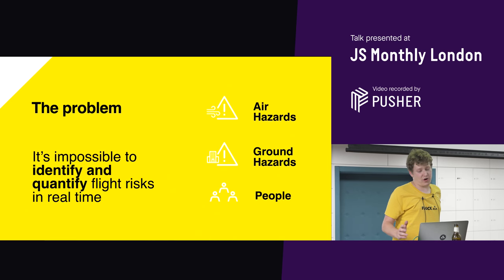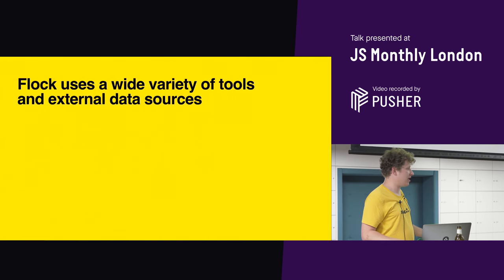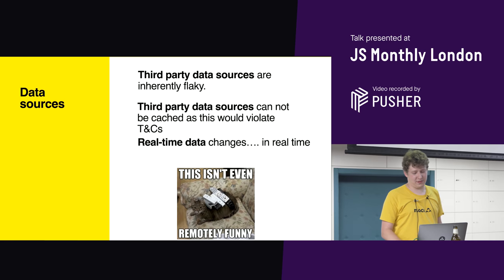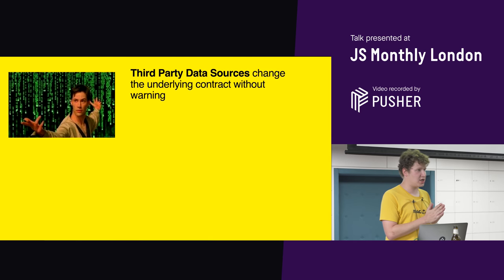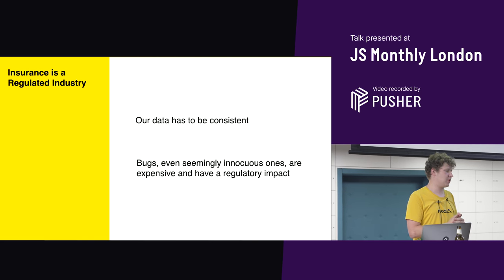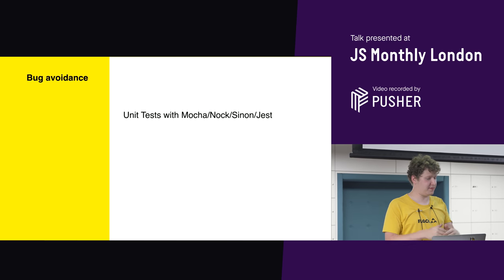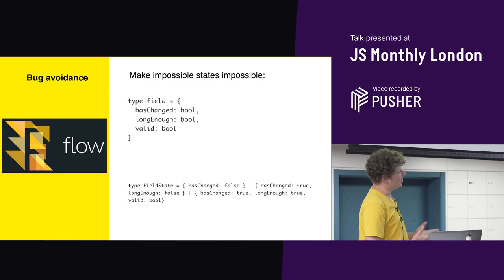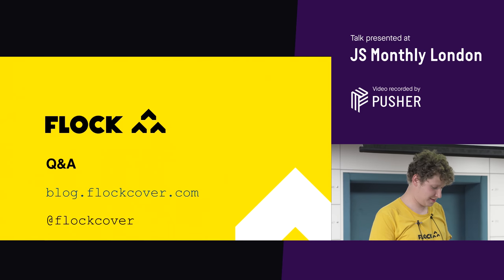Real Time Data for Real Time Insurance - A Flying Robot JS Case Study - JS Monthly London - Septembe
Presented by Abe Polishchuk.

Flock has built the world's first risk-assessment platform the the drone industry. Through a partnership with the world's largest aviation insurer (Allianz) they now provide pay-as-you-fly insurance for drones through a mobile application. In this talk, Abe Polishchuk (Flock's Tech Lead) will discuss how the platform works, and how it's been built. (Node.js + React Native + Flow + Typescript + ReasonML - Abe will be providing a break-down of our stack).